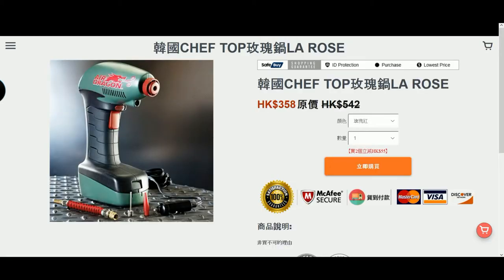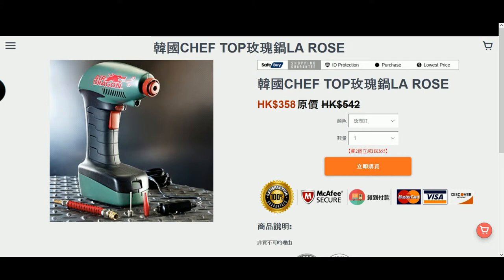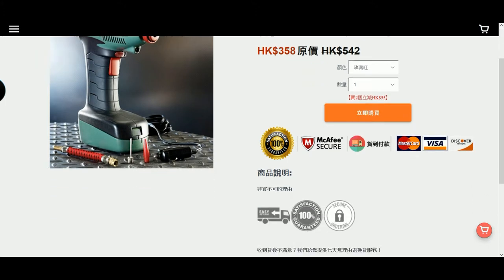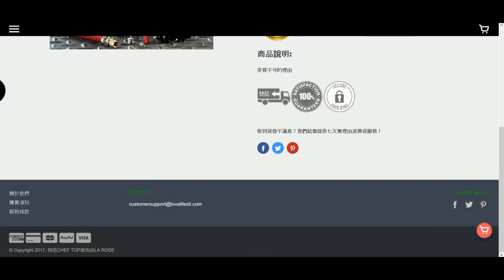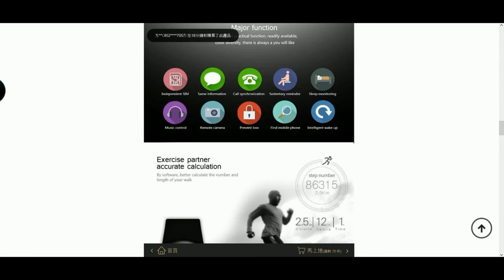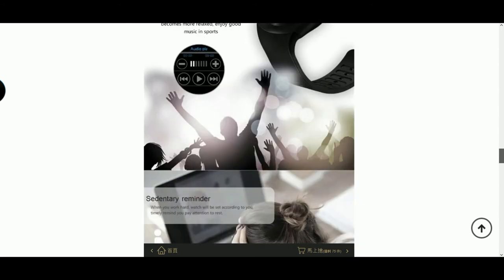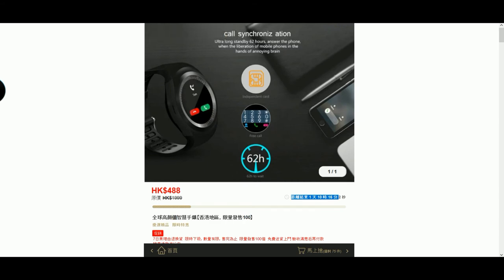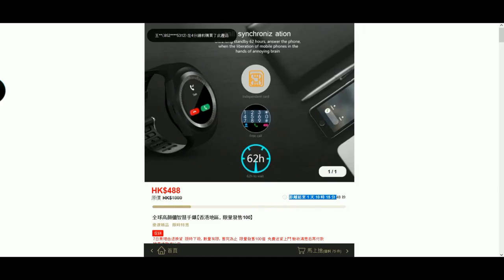Newest Online Shopping Scam 2017 review - by Joe's Toy Store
How to Identify:

- Website only sells 1 product
- Time Limit: after the initial limit, new product is replaced
- Video advertisement of products from another reseller company
- Stock limited, e.g. only 200 at the discount price
- Keep mentions who and how many people purchased but no actual change in stock
- Pay upon delivery

Remember to SHARE to your friends!!